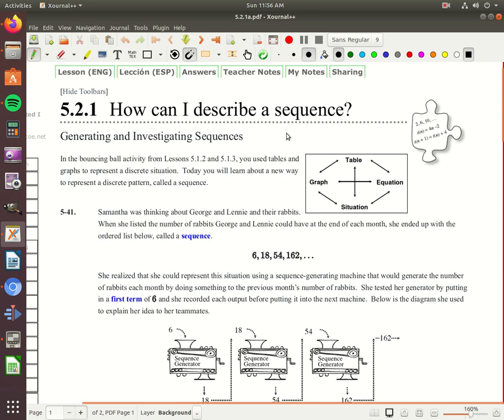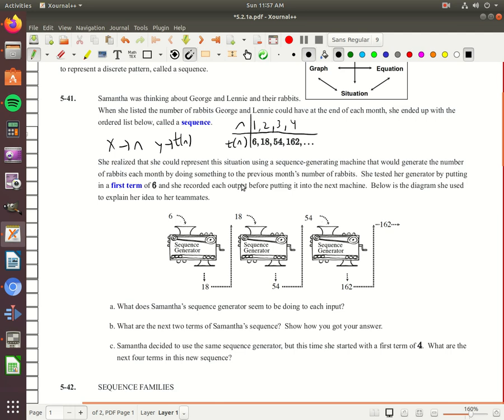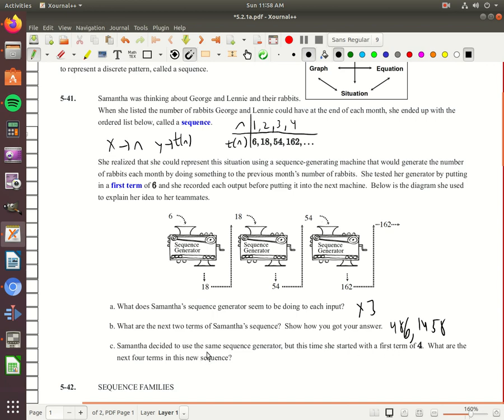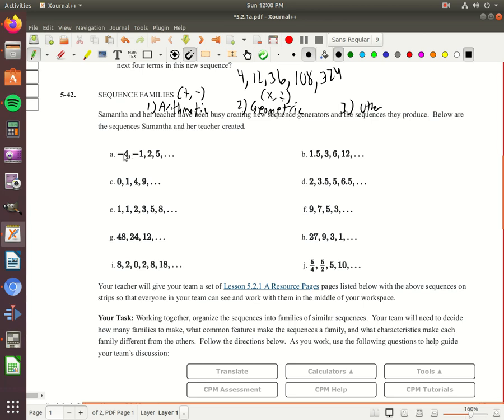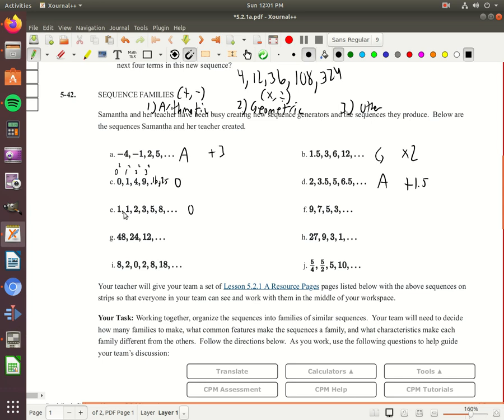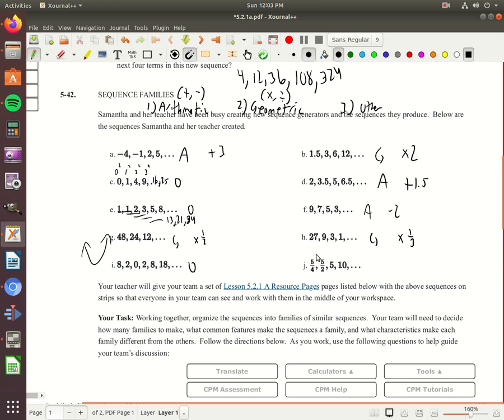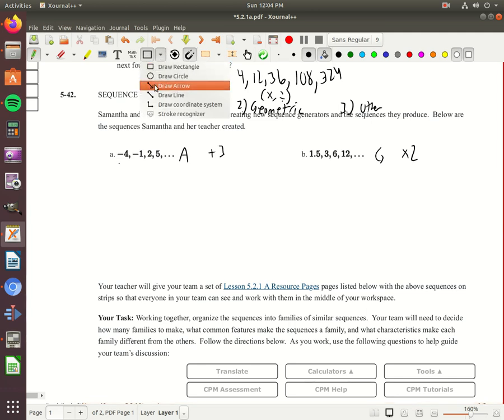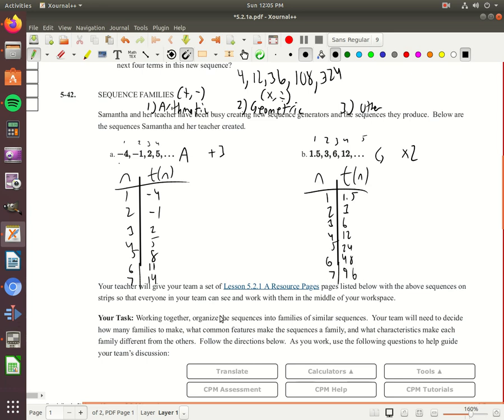Int 1 - 5.2.1